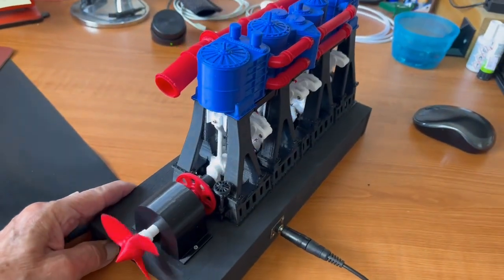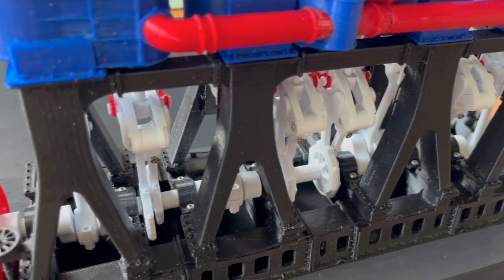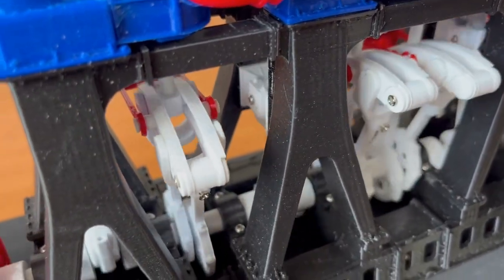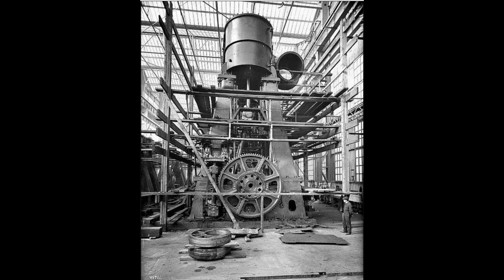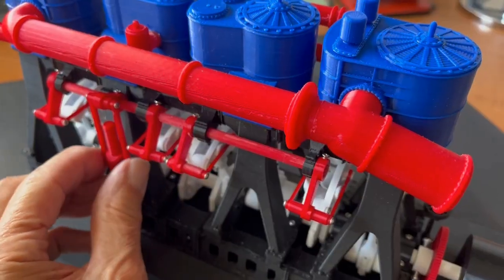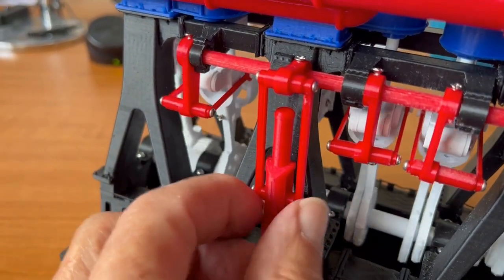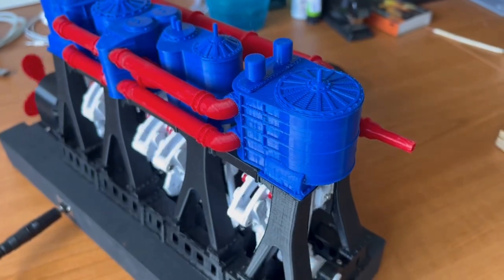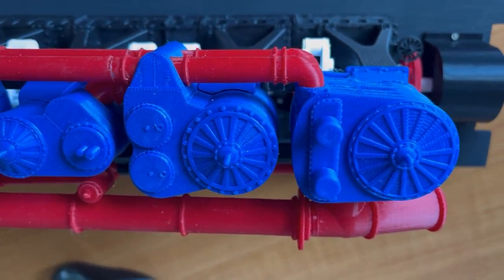Titanic Engine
This model of the starboard Titanic engine is based on a design by Olivier Berlin. I originally intended it to run it on air but I failed to get it going, so fitted an electric motor so it could be seen to run. A challenging project and time consuming but came good in the end.